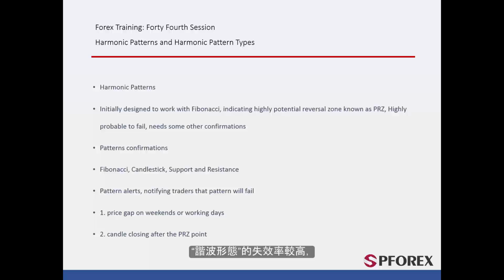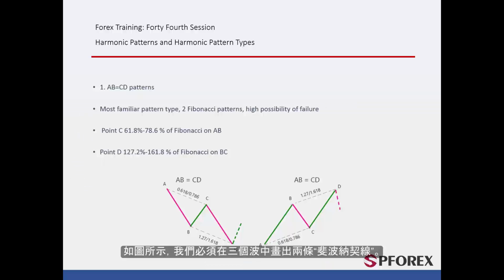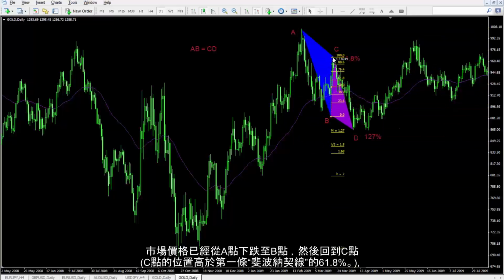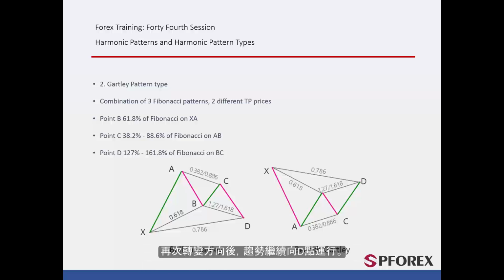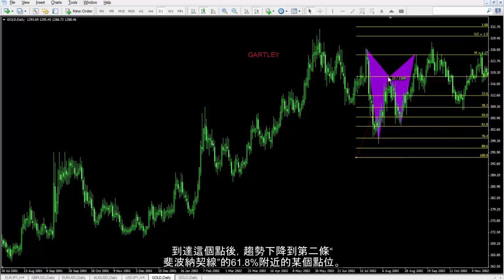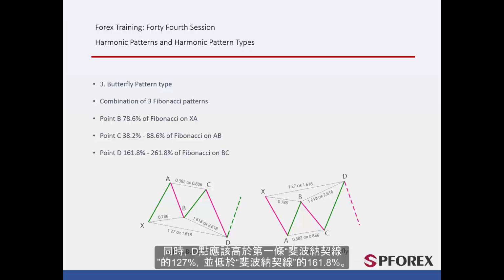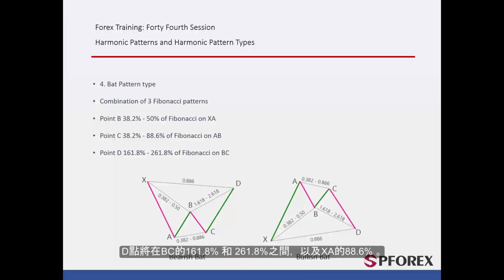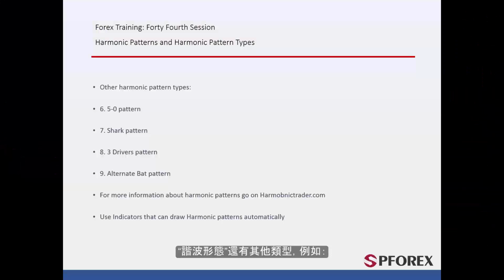44 諧波形態